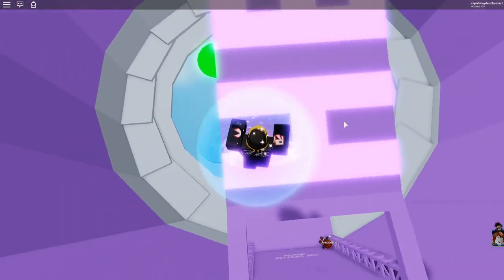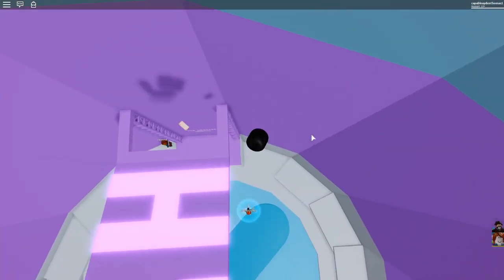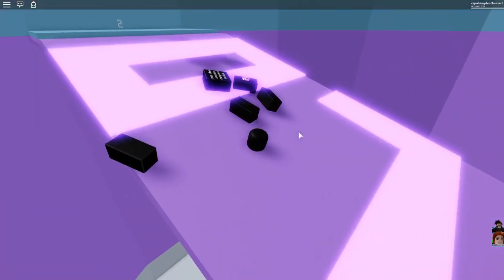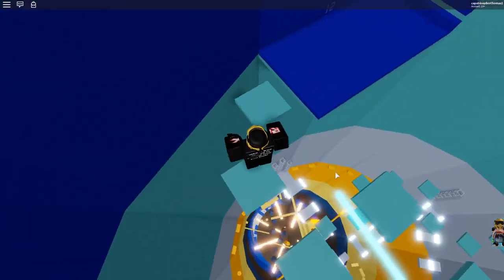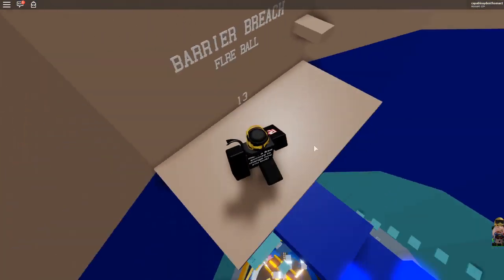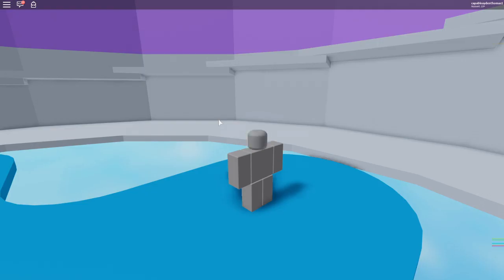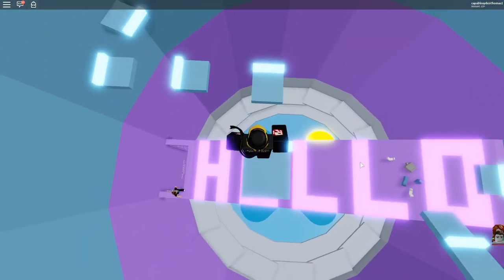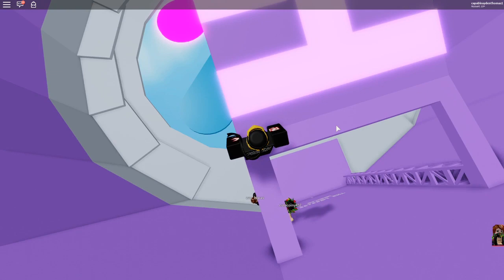THE Tower of Hell (But its more like commentary over THE Tower of Hell footage)